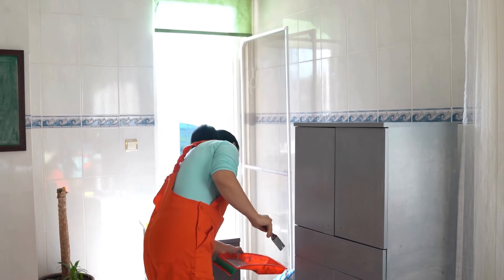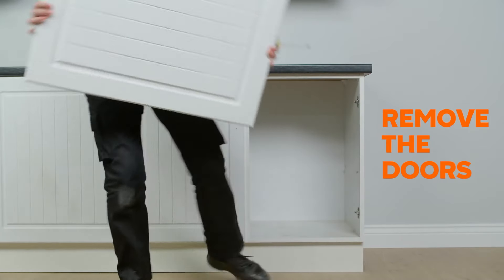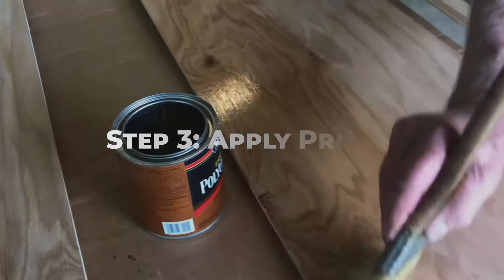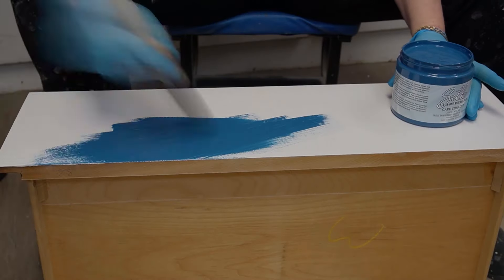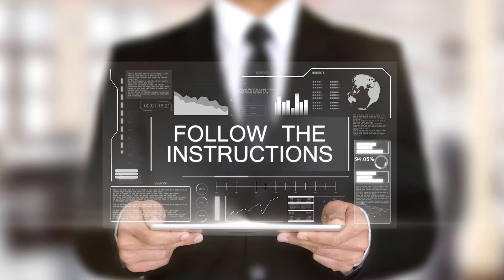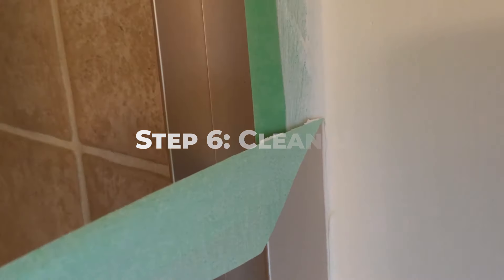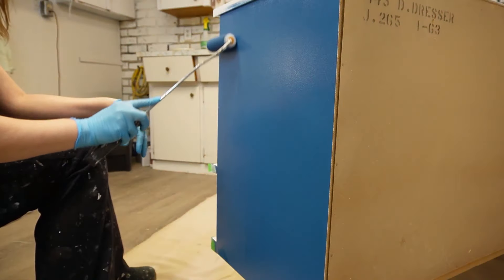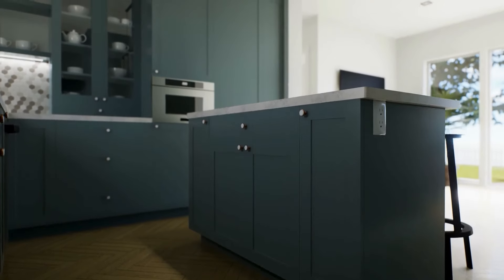How to PAINT KITCHEN CABINETS step-by-step PRO guide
Learn how to paint your kitchen cabinets like a pro with this easy-to-follow, step-by-step guide. Whether you're looking to refresh the existing color or completely transform your kitchen's style, this practical video will show you how to achieve a professional finish without the expense of a full renovation.

0:18 - Prepare the Cabinets
0:40 - Sand the Surfaces
0:51 - Apply Primer
1:11 - Paint the Cabinets
1:50 - Reinstall Hardware and Reassemble
2:06 - Clean Up
2:19 - Tips for a Professional Finish